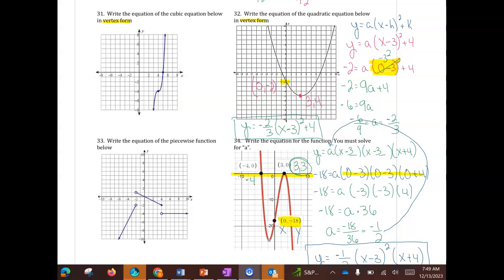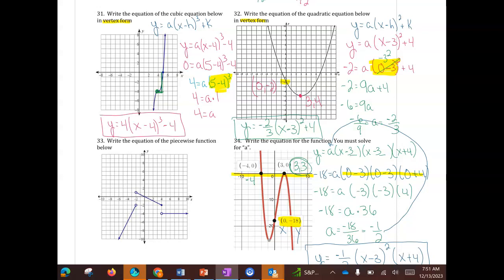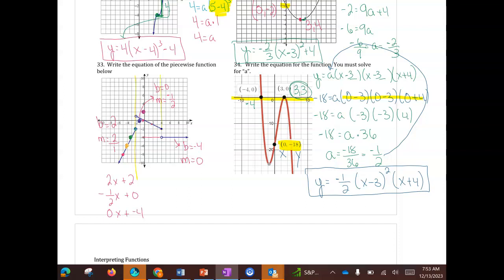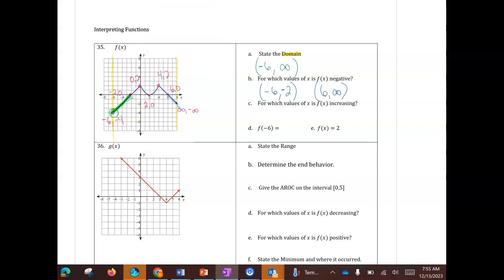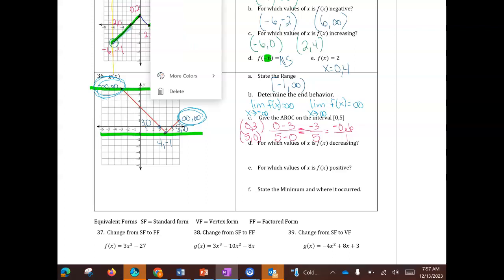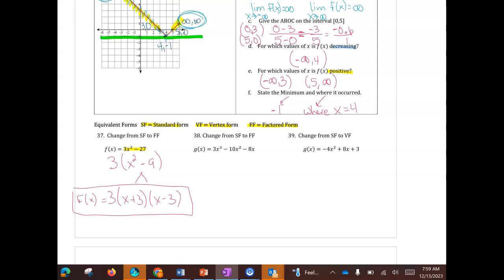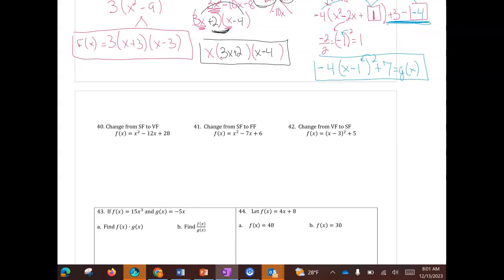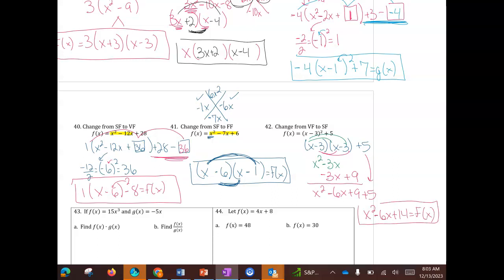23-24 Alg 2 Review for Final, Semester 1, page 5